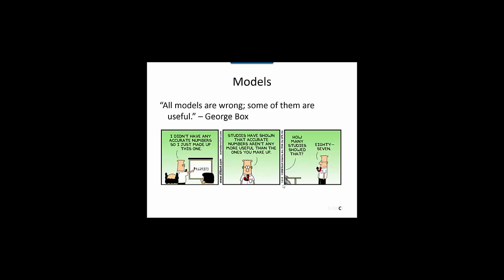All models are wrong